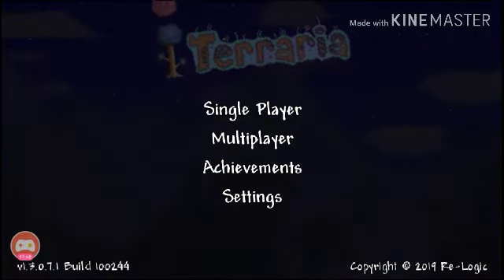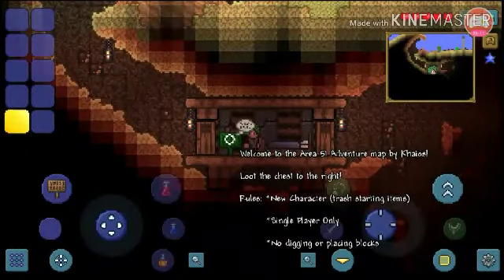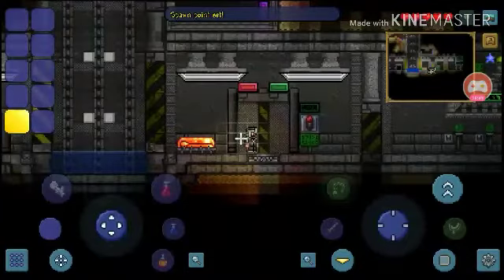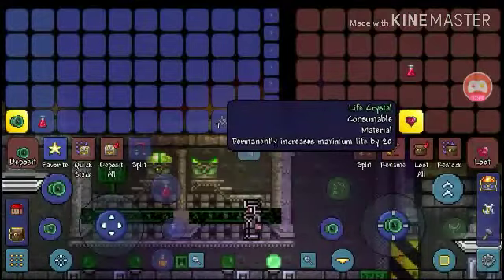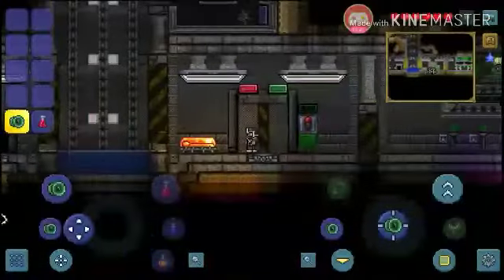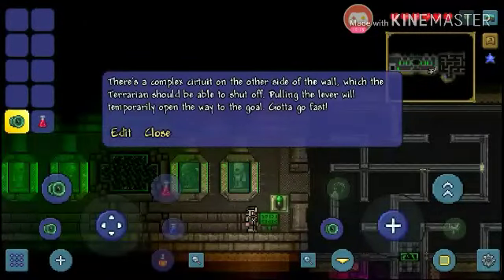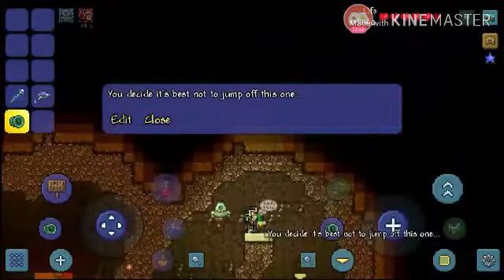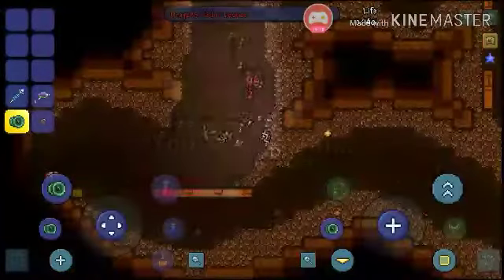Area 51 Adventure Map - (Terraria 1.3 Mobile) - Made by Khaios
Welcome to another Terraria video! Today i will be showcasing a Adventure Map by Khaios! He makes a lot of Adventure Maps and here is one for Mobile.

Its called the Area 51 map! If you want to download it check his video out!

(Any amount is appreciated)

Drop me a Follow on Twitch!